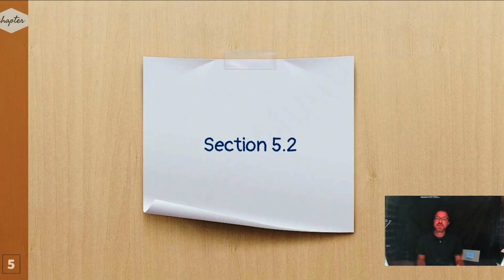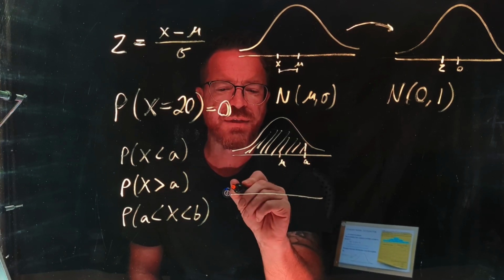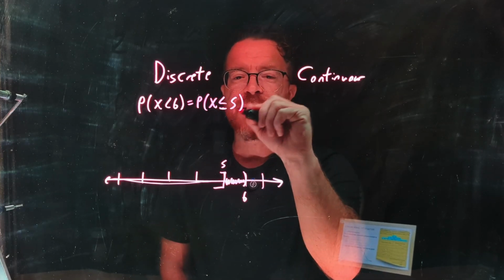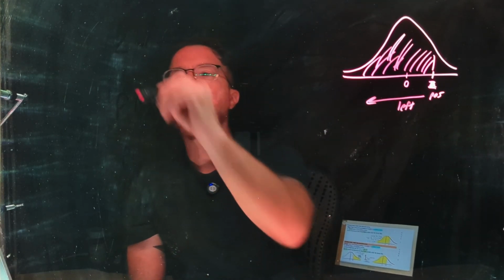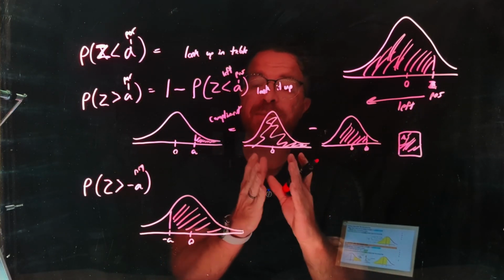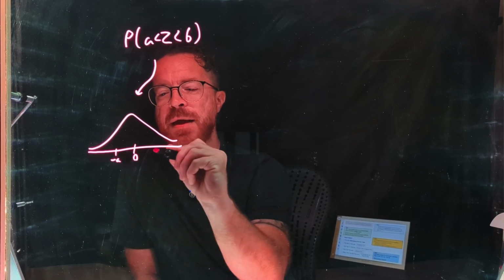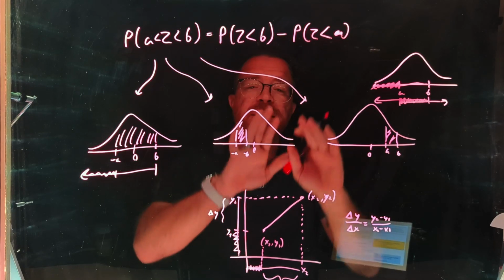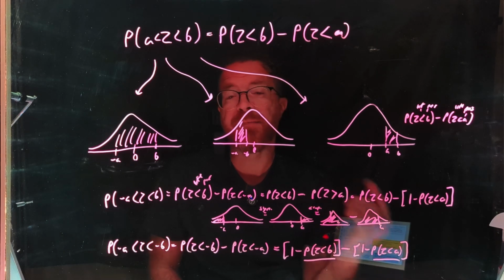The Standard Normal Distribution & Z-Scores | Intro to Stats (36)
Welcome to the thirty-sixth lecture in our "Introduction to Statistics" series!

In this video, we introduce the Standard Normal Distribution (or Z-distribution), which has a mean of 0 and a standard deviation of 1. We'll show you how to use the Z-transformation (calculating a Z-score) to convert any normal distribution into this standard form. Most importantly, we'll walk you through the process of using a Z-table to find probabilities, covering how to find the area to the left, to the right (using the complement rule), and between two values.

TIMESTAMPS:
00:05 - The Z-Transformation Formula
08:12 - How to Use a Z-Table
11:34 - The Complement Rule (Finding Area to the Right)
13:30 - The Symmetry Rule (For Negative Z-Scores)
17:07 - Finding the Probability Between Two Values